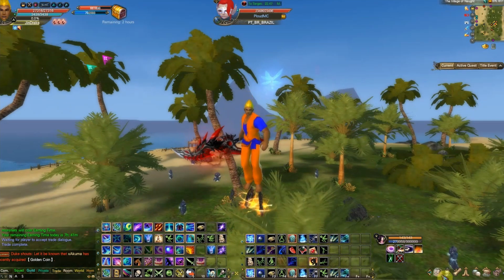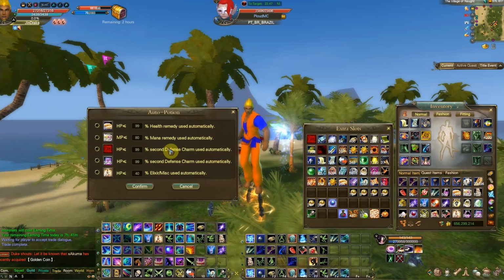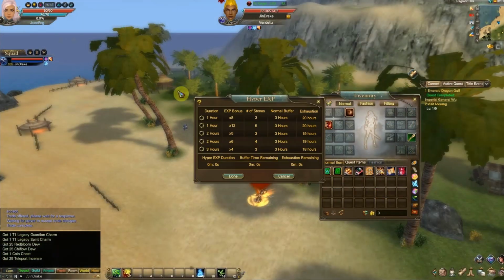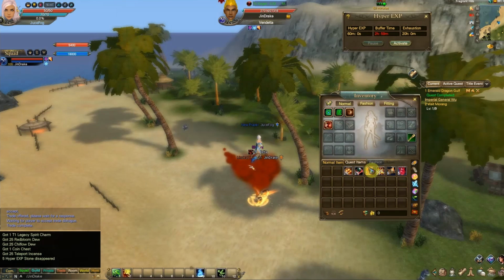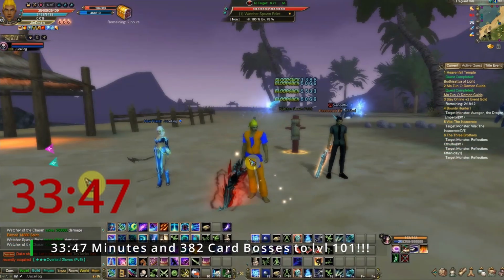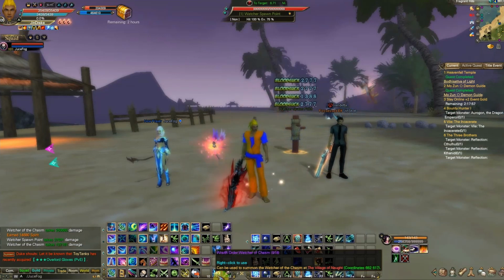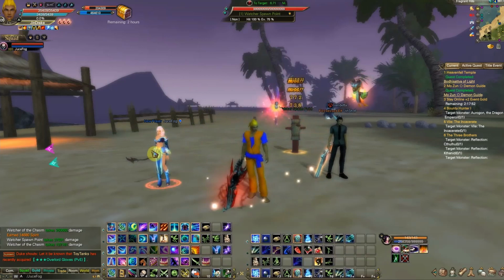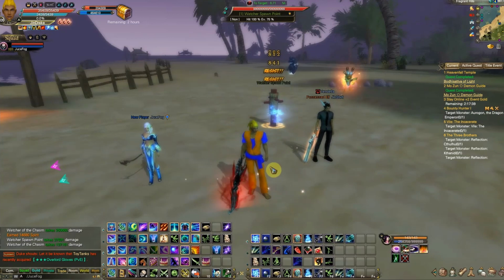Fastest to level 100 | Evolved Perfect World | PWI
This vid I will level up my brand new toon to level 100 and 101 the fastest way I know how. This was done on the Evolved Perfect World server. Perfect World International (PWI). If you have any questions, suggestions or ideas please leave them in the comments section.

00:00 Intro
09:05 lvl 100
10:53 lvl 101

26:36 Minutes to lvl 100!!! Takes 321 Card bosses
33:47 Minutes to lvl 101!!! Takes 382 Card bosses

382 Watcher of the Chasm
 - Cost 10 Lucky Coins and 1 mil coins each
Total is 3,820 Lucky Coins and 382 Mil coins

Rocky Balboa Remix - Jaski Music Mixes
♫ Follow Jaski Music Mixes ♫